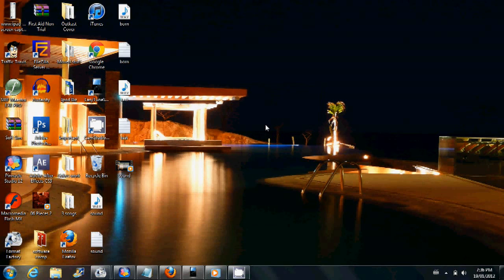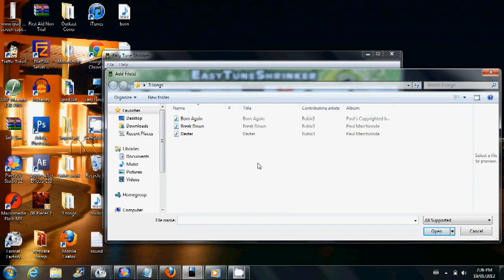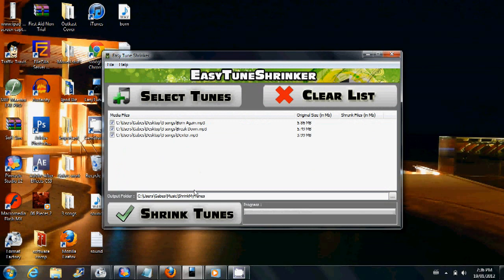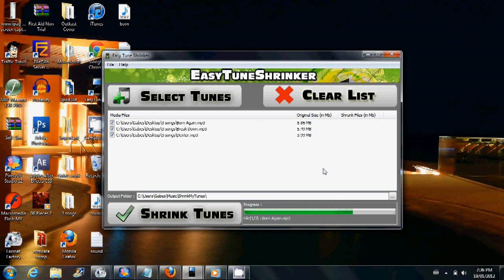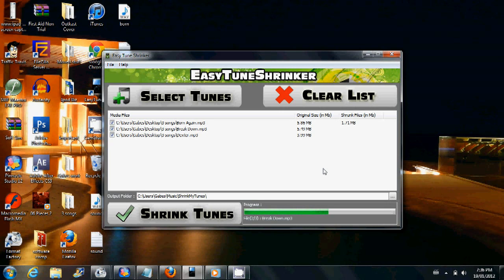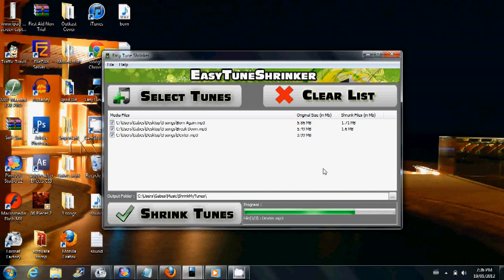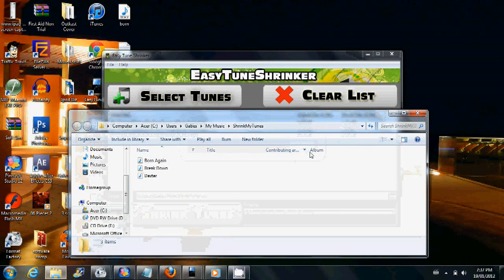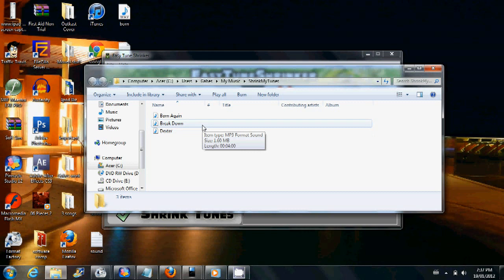How To Compress MP3 Songs In One Click! The EasyTune Shrinker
How Do Your Compress MP3 Files - The EasyTune Shrinker - Fit 3X More Songs On Your IPod in a Single Click!